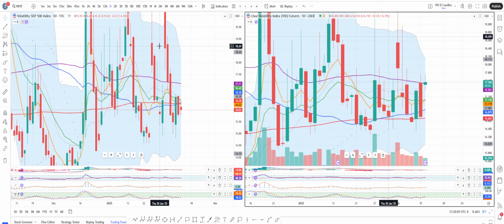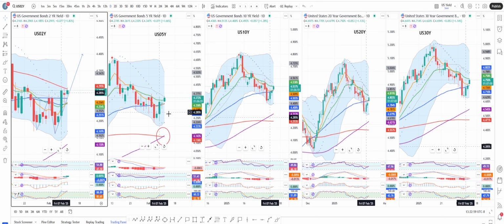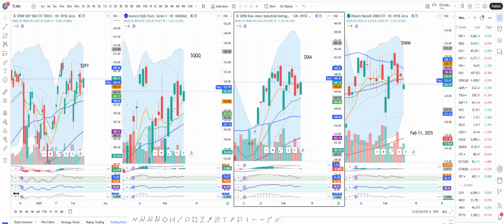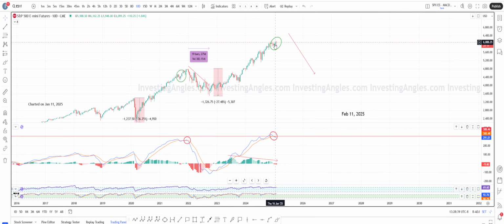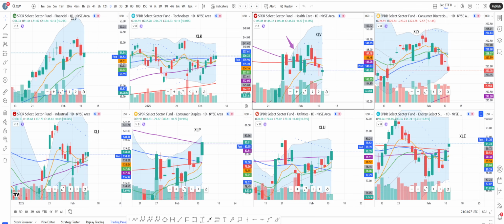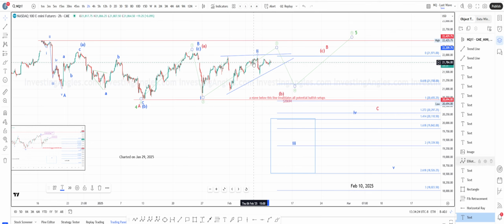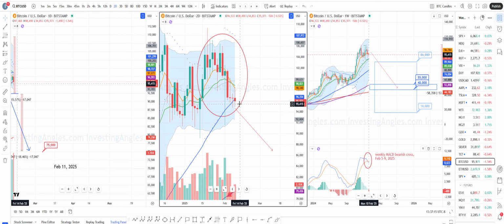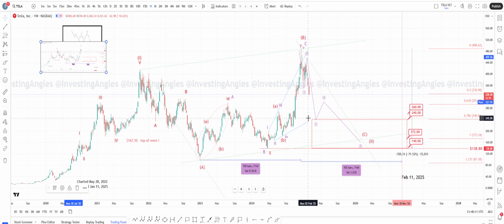MARKET WAVES DAILY | Feb 11, 2025 | Nasdaq, S&P 500, DJIA, VIX TSLA TLT BTC | Elliott Wave Analysis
Today's video features S&P 500, Nasdaq, Dow Jones, Russell, the S&P 500 sectors, large stocks - MSFT, AAPL, NVDA, GOOGL, Volatility Index (VIX), TLT, and special features - Tesla and Bitcoin.

We analyze key technical signals, potential support and resistance levels, technical setups, and Elliott Wave projections to help you stay ahead of the next big moves.